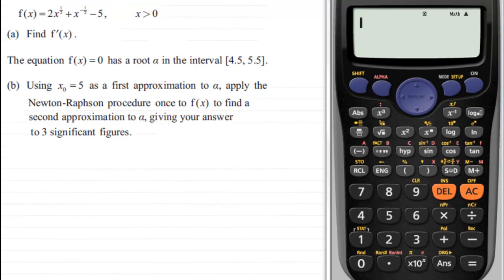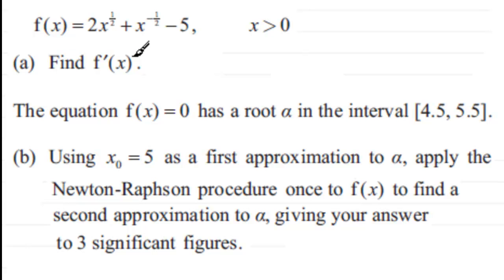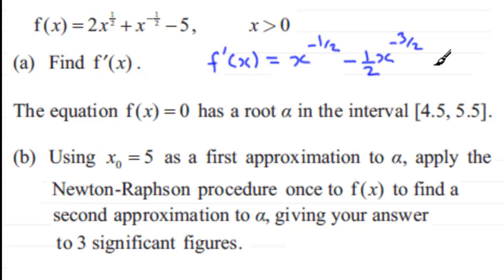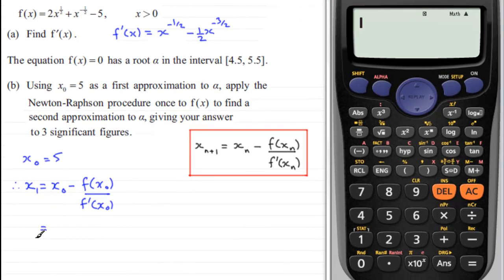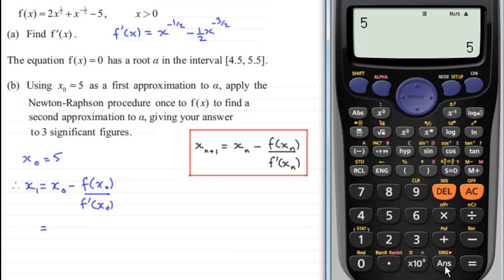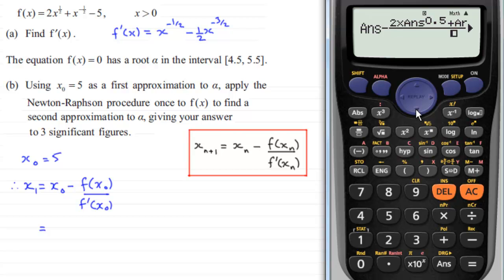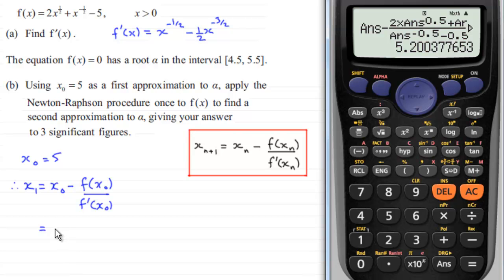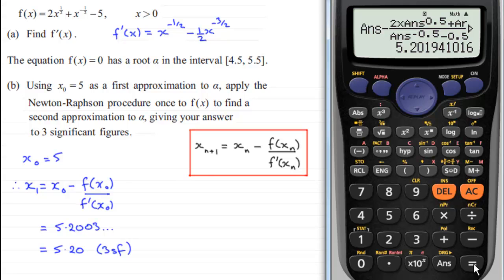Newton-Raphson : FP1 Edexcel January 2013 Q3 : ExamSolutions Maths Revision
to see other questions in this paper, index, playlists and more maths videos on Newton-Raphson and other maths topics.